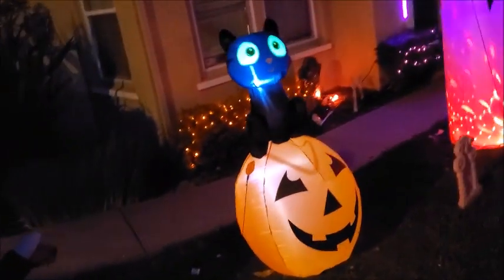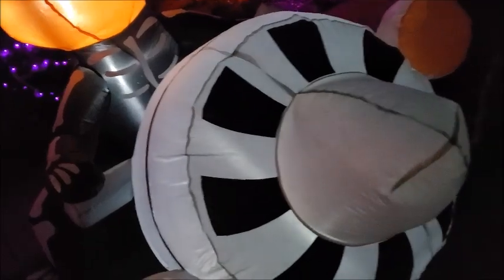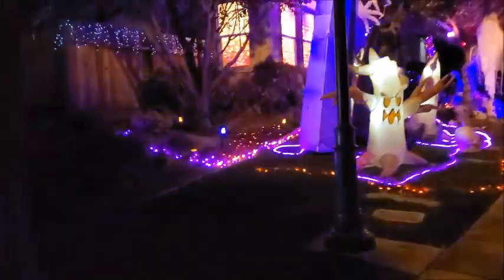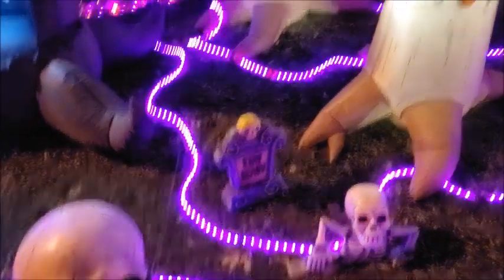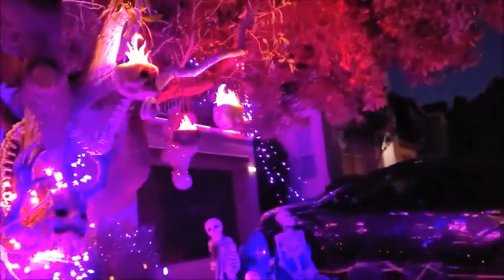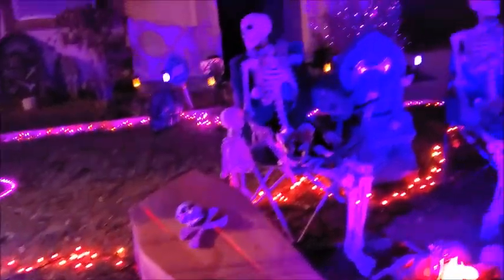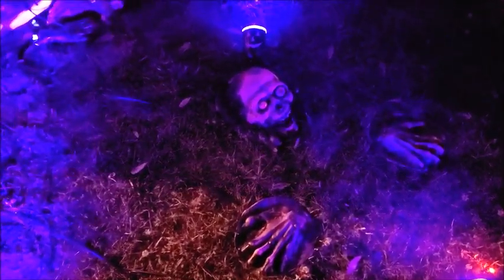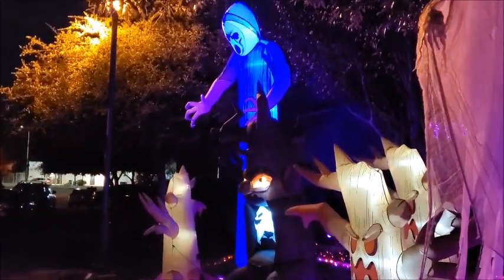💀 Halloween Decorations in my Neighbourhood 2024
Happy Halloween!